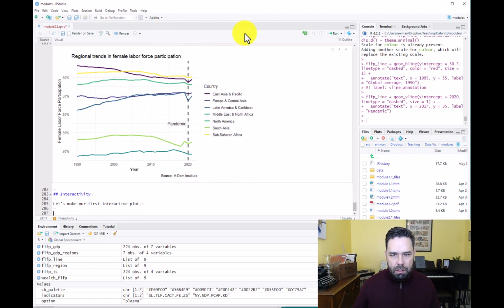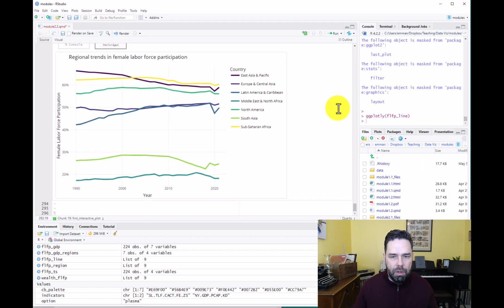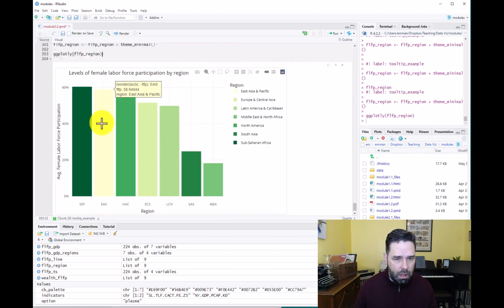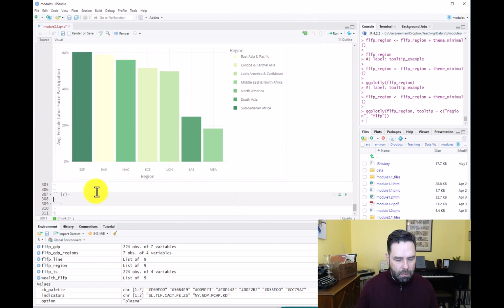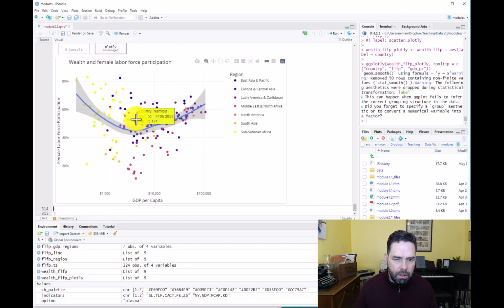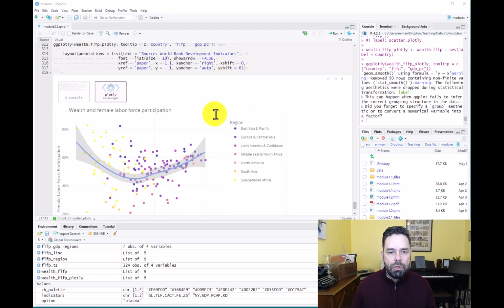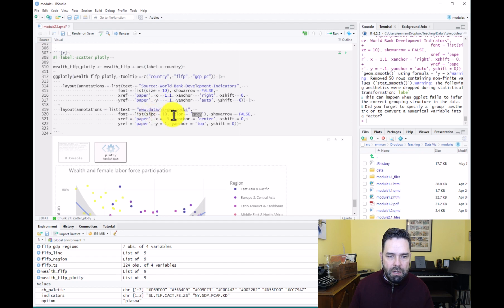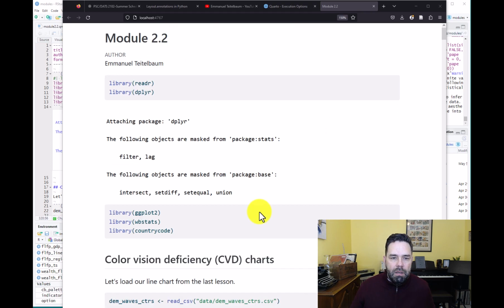Make Intreractive Plots with Plotly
In this video, I show students in Data Viz 2102 how to make interactive chargs with plotly. We talk about how to make sure that plotly retains information from ggplot and what to do when it doesn't.

00:00 - Introduction
03:00 - Make an interactive line chart
04:35 - Setting up tooltip example
07:25 - Modifying the tool tip
08:07 - Setting up annotations example
09:48 - Passing country names to plotly
12:25 - Adding annotations